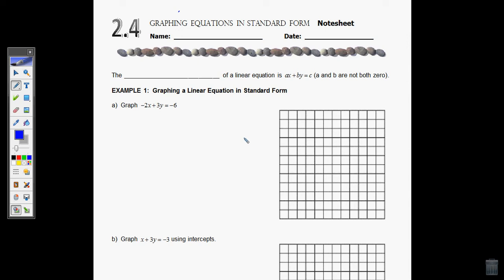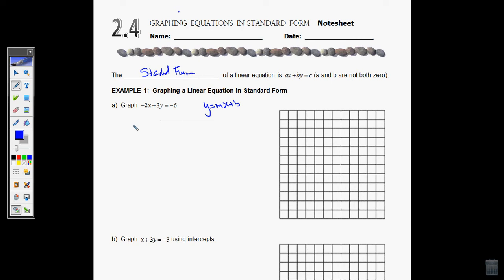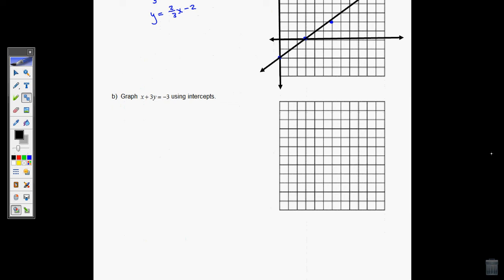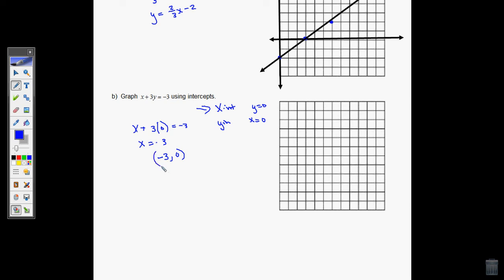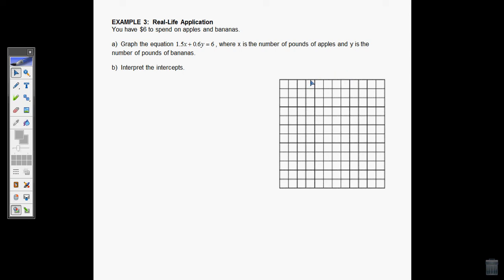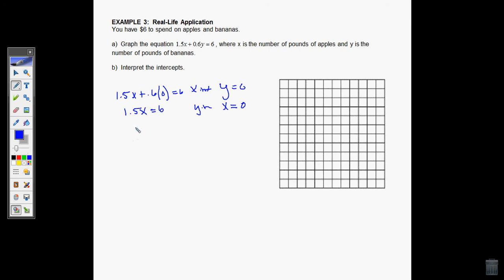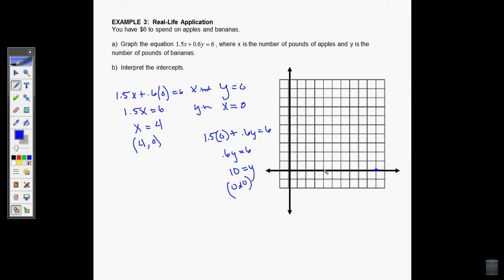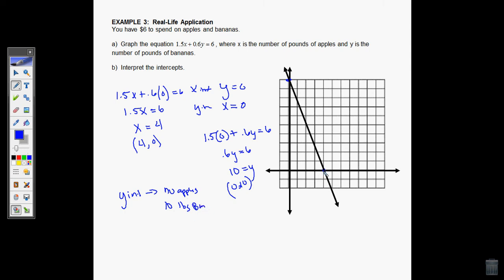Algebra 1 - 2.4 Graphing Linear Equations in Standard Form